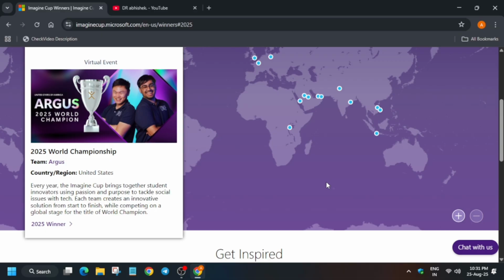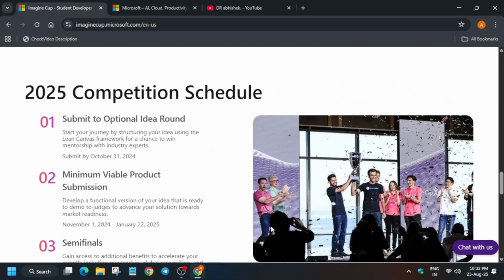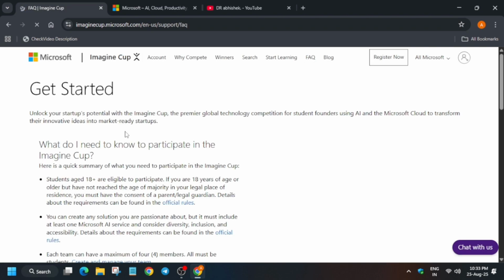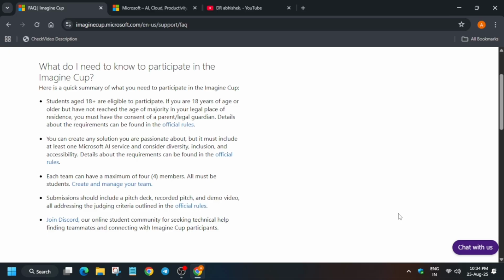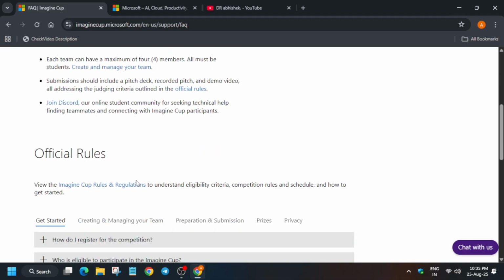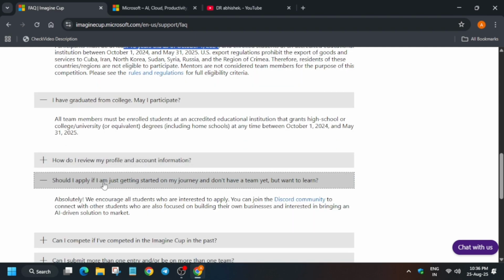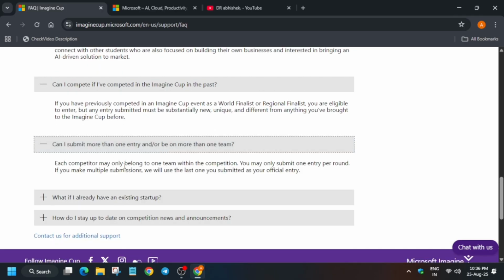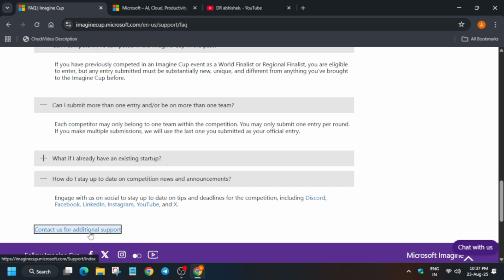Win $100,000 & Microsoft Mentorship: Apply for the Imagine Cup 2025 | Fund Your Tech Startup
🔍 Common Queries

arcade facilitator
google cloud arcade facilitator program 2025
microsoft imagine cup
imagine cup
imagine cup 2025
2024 imagine cup world championship | studio65
imagine cup south east asia
how to enter imagine cup
microsoft
microsoft asia
microsoft asia pacific
microsoft build
microsoft for startups
hackathons
online hackathons
virtual hackathons
how to win hackathons
all about hackathons
find hackathons tamil
how to find hackathons
hackathons in 2023ow to w
where to find hackathons
hackathon
strategy to win hackathons
participate in hackathons
hackathon ai